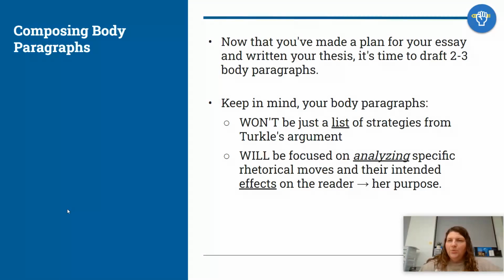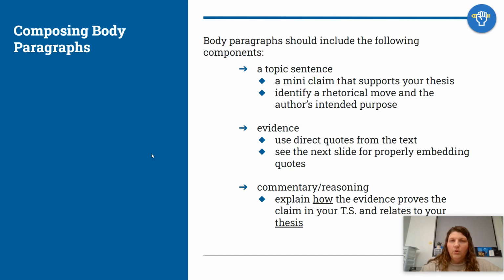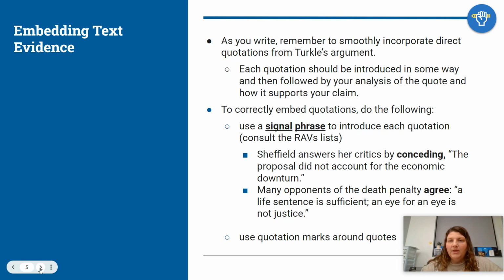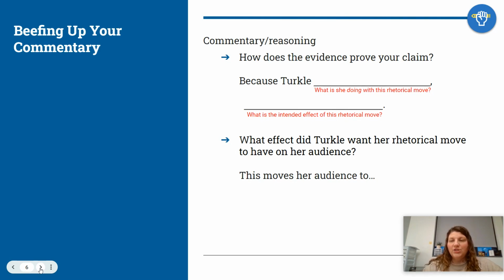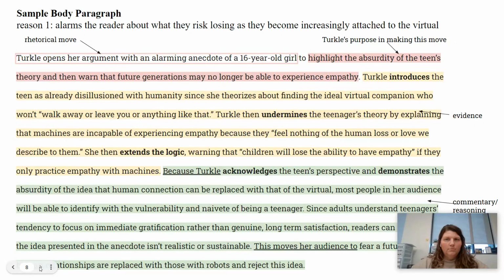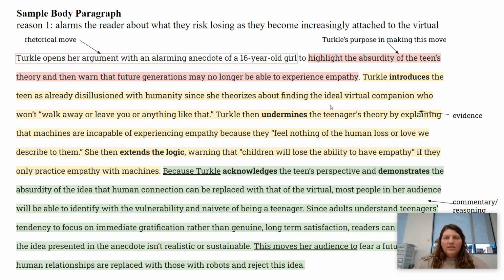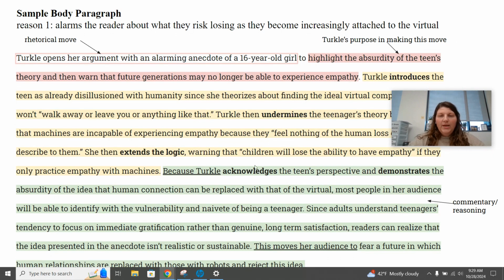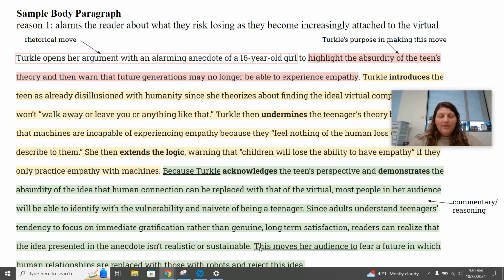1.7 PAP EII Body Paragraphs Instruction Video